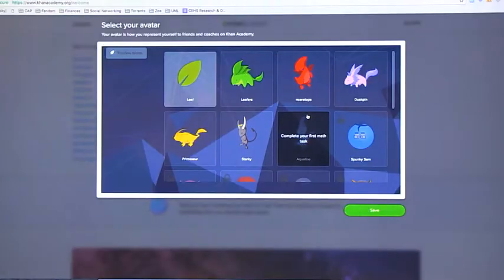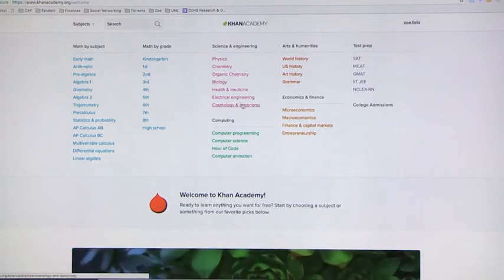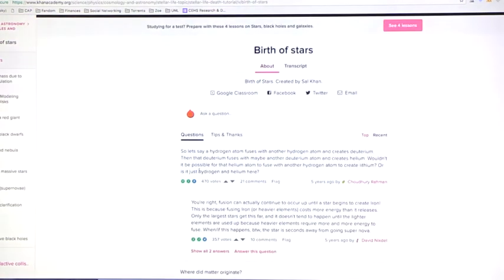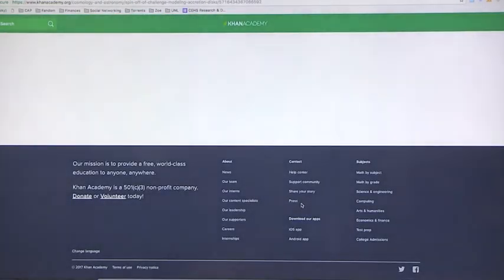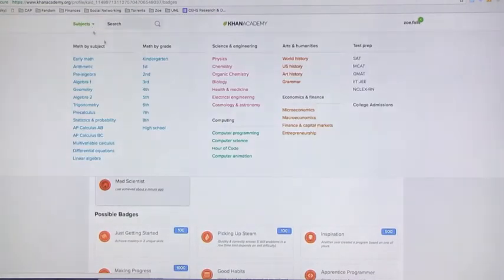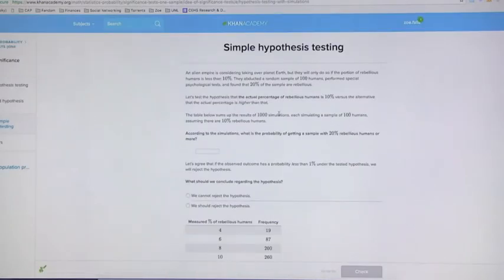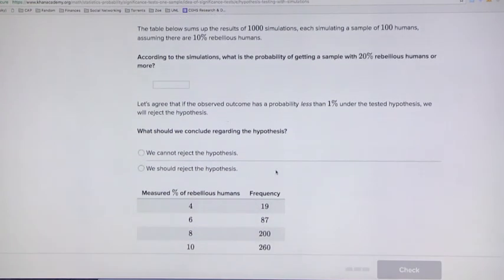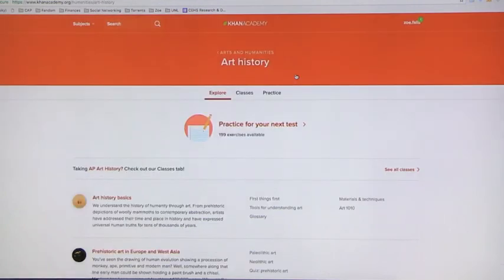Tech EDGE, Mobile Learning In The Classroom - Episode 57, Khan Academy